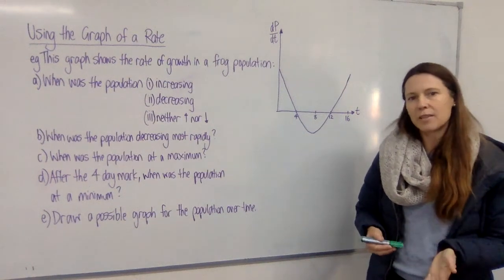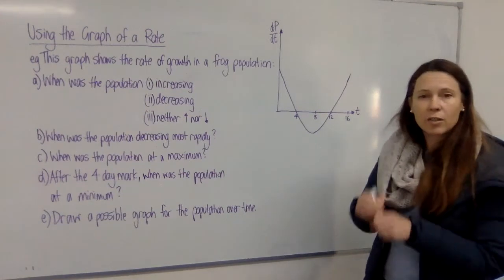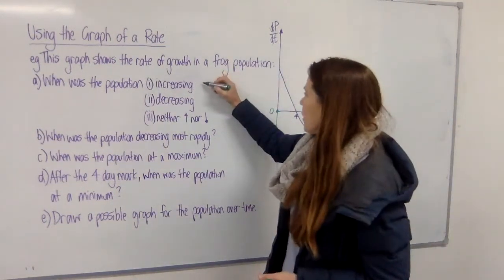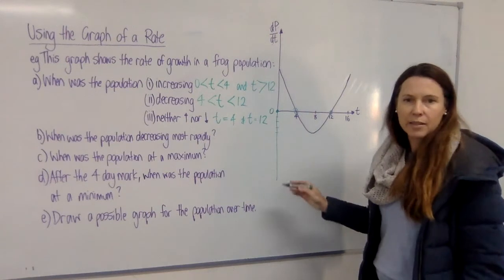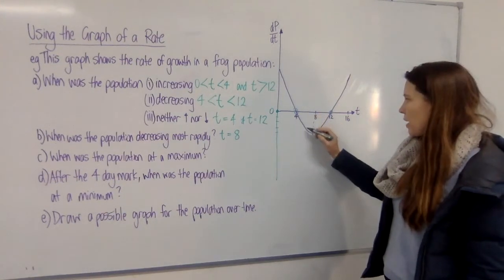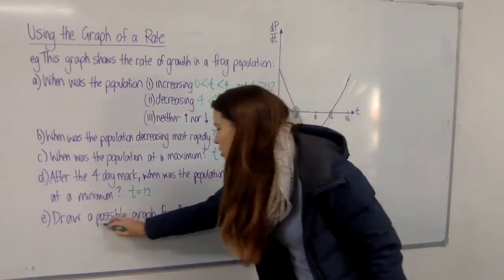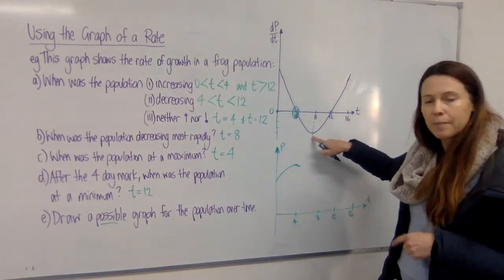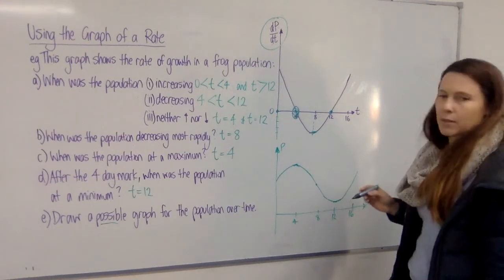Using the Graph of a Rate